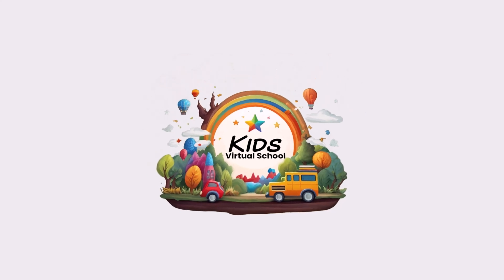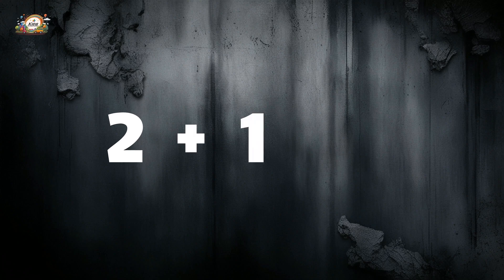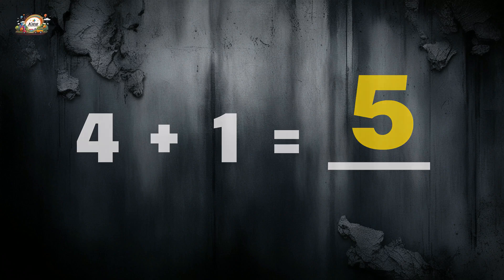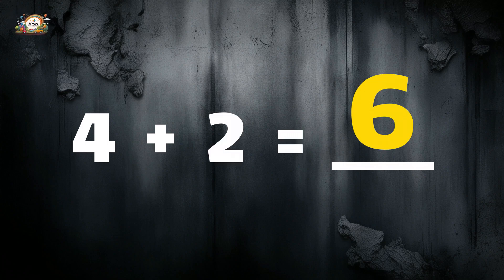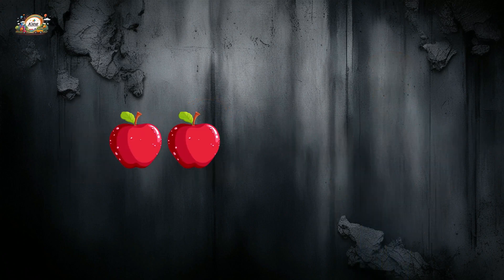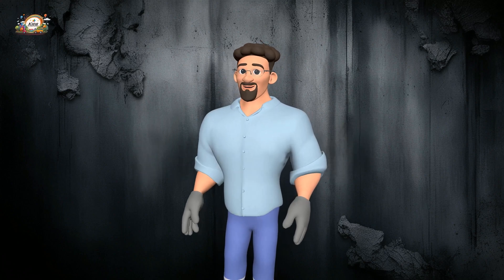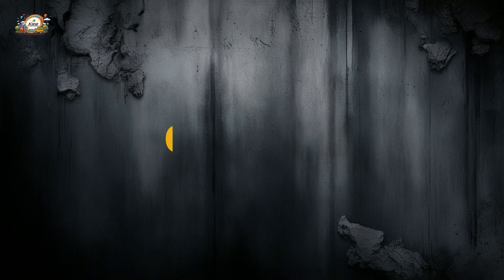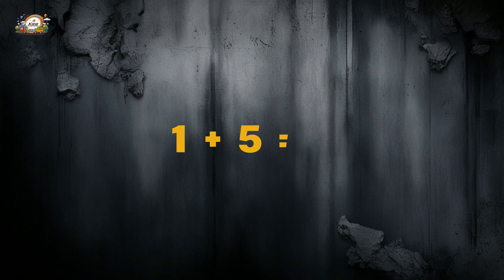Fun Mathematics Addition for Nursery Kids | Easy Adding Numbers and Counting Objects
Welcome to our exciting video on Mathematics Addition for Nursery Kids! In this fun and interactive video, children will learn how to add numbers with simple examples like apples, balloons, and bananas. Perfect for preschoolers and kindergarten kids, this video uses colorful animations and engaging visuals to make learning addition easy and enjoyable. Watch now and help your little ones become math stars!
Don't miss out on this educational journey filled with fun math activities for kids.

math help for kids, how to teach addition to kids, kids math lessons, fun math at home, math activities for preschoolers